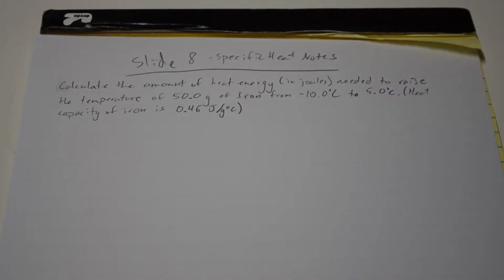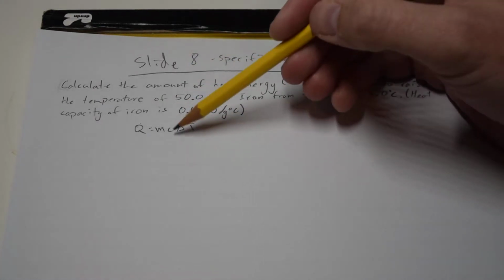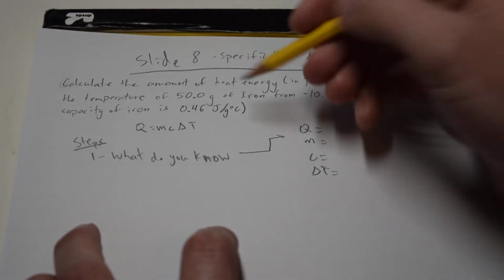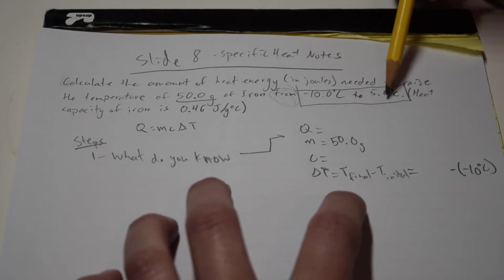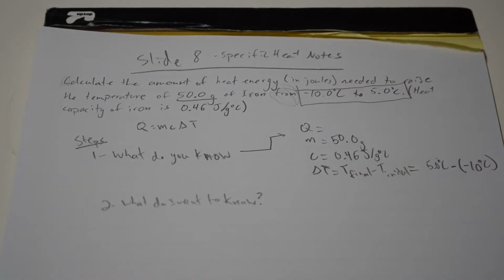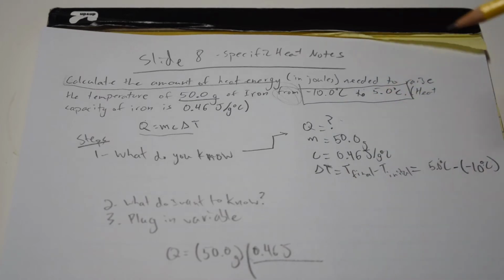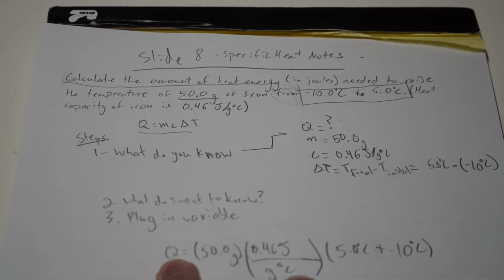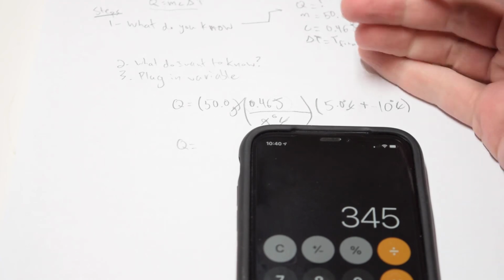Specific Heat Calculations Slide 8 - Horton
Step by step description how to solve.